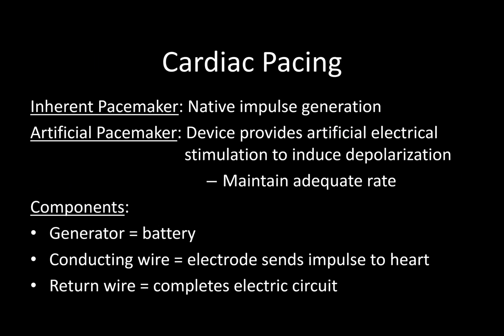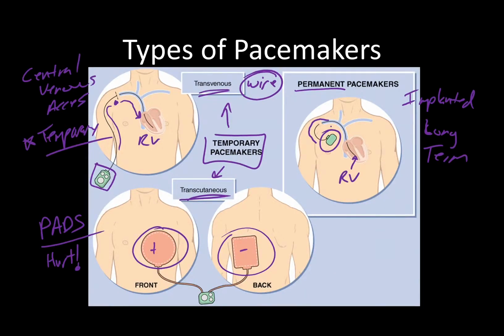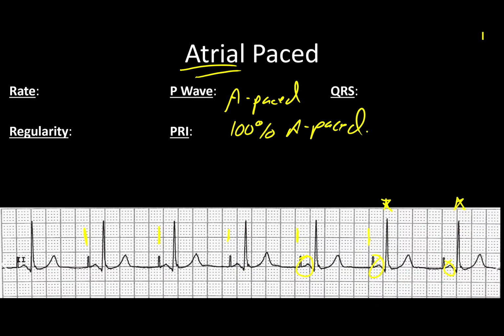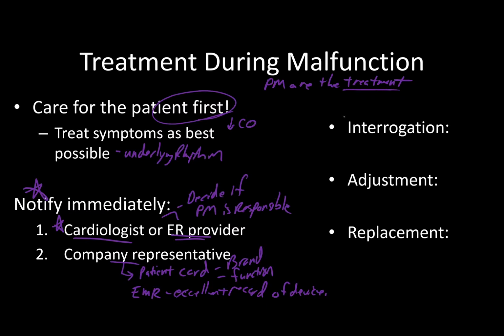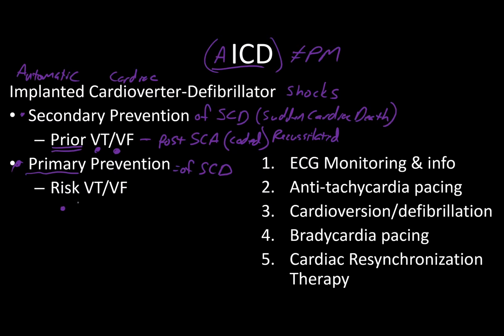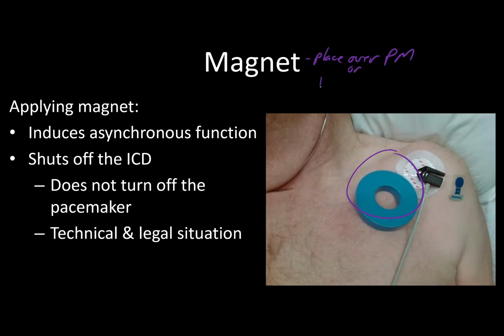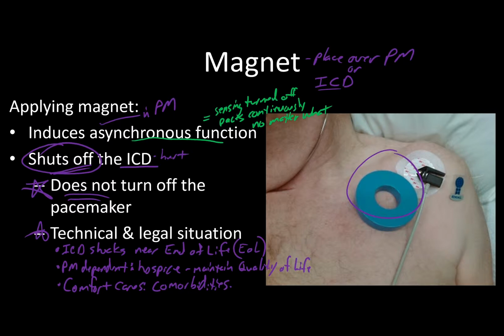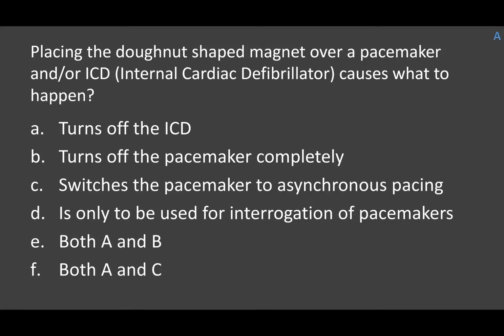Introduction to Arrhythmias: Pacemakers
0:00 Pacemakers Intro
2:35 Cardiac Pacing
4:25 Types of Pacemakers
8:22 Chambers Paced
10:58 Paced Complexes, ECG Strip: A. fib with Demand V-Pacing
12:17 ECG Strip: Atrial Paced
13:11 ECG Strip: AV Synchronous (Dual Chamber) Paced
14:09 Treatment During Malfunction
19:44 ICD (Implanted Cardioverter Defibrillator)
26:47 ECG Strip: Automatic ICD
27:30 Magnet -Functions
30:30 Magnet -Does not shut off pacemaker
31:20 Magnet -Technical & legal situations
35:38 Magnet -Withhold vs. Withdraw therapy
37:23 Knowledge Check 1
38:04 Knowledge Check 2
38:44 Knowledge Check 3
39:27 THE END